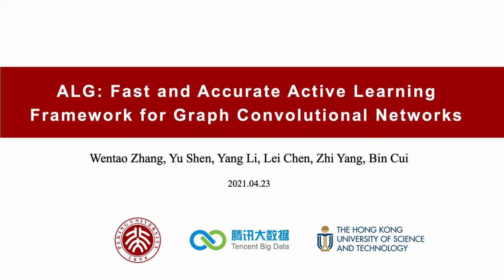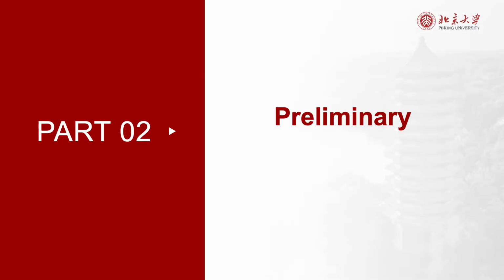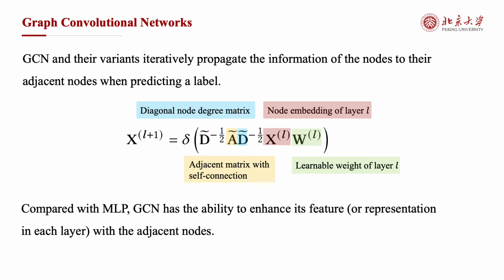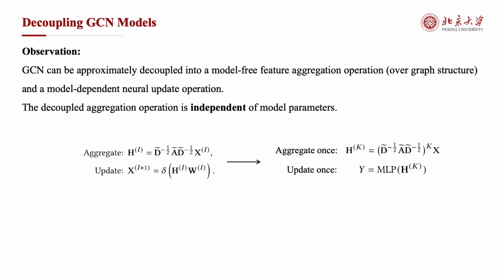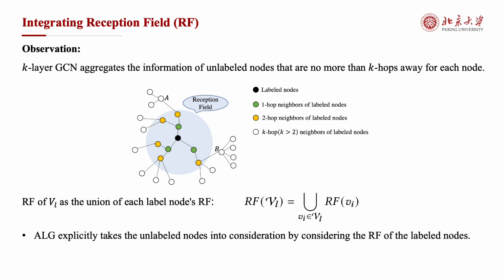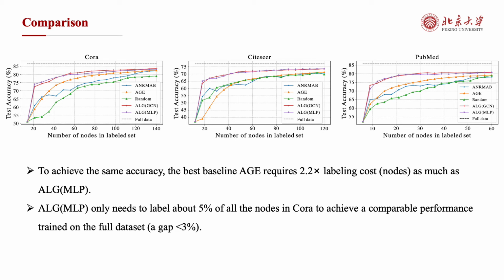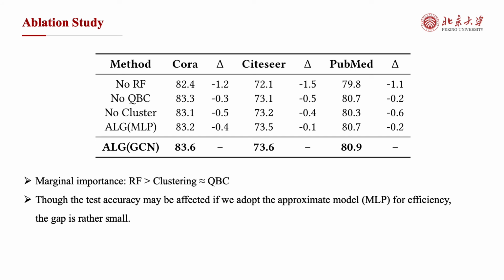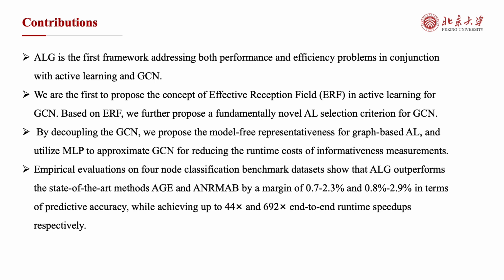262 ALG: Fast and Accurate Active Learning Framework for Graph Convolutional Networks